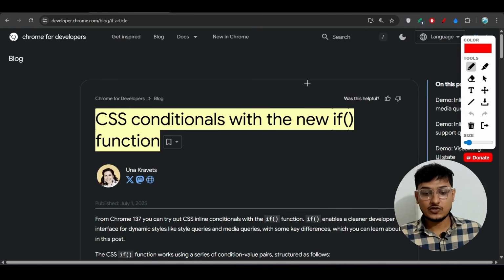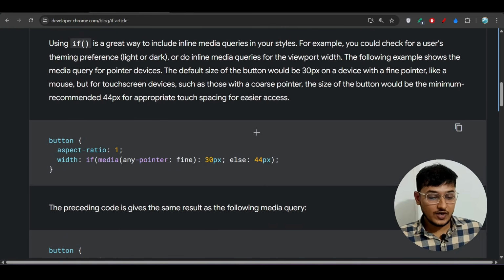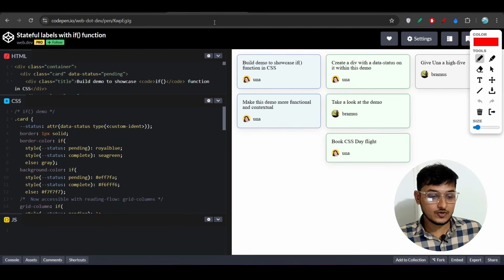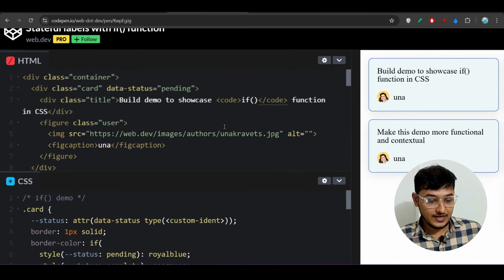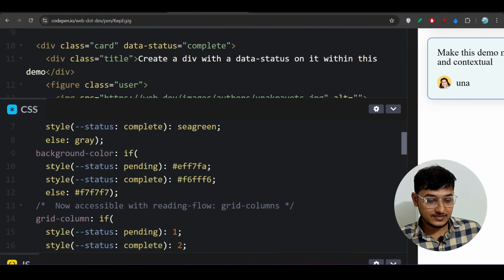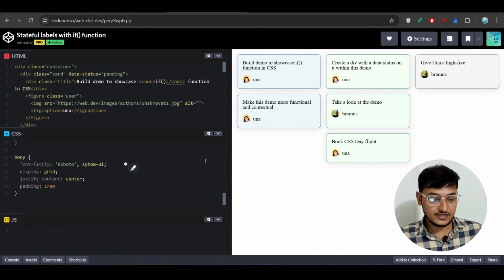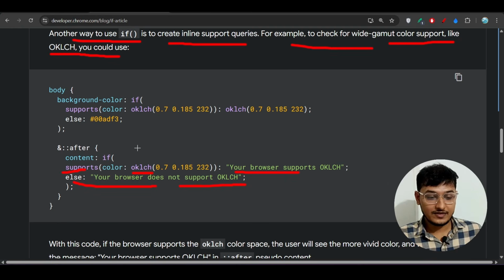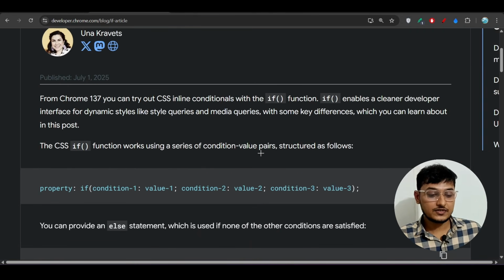CSS just got an “if” statement (Game-Changing Feature in Chrome)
CSS just got a major upgrade! With Chrome 127, developers can now use native @if statements in CSS — no more complex workarounds or relying solely on pre-processors like Sass. In this video, we break down what this new feature means, how it works, and why it's a game-changer for responsive and dynamic styling.

✨ Topics Covered:
What is CSS @if?
How conditional CSS works
Real-world examples and demos
Compatibility and browser support
What's next for native CSS logic?